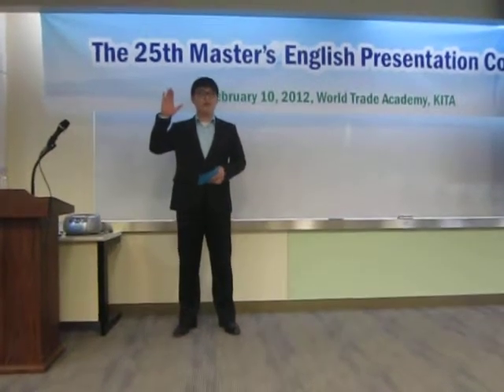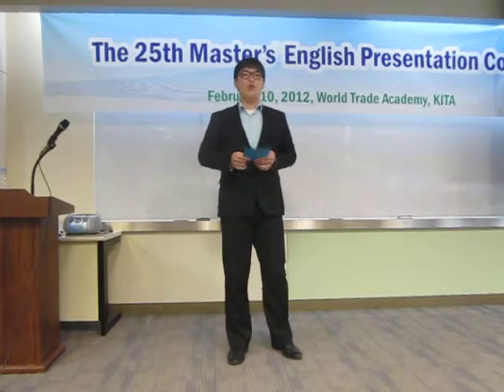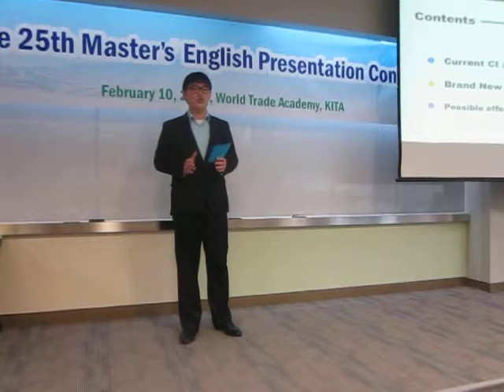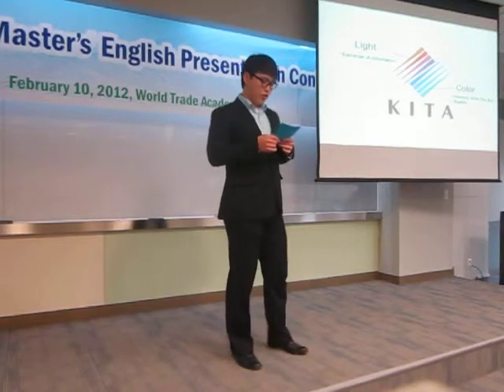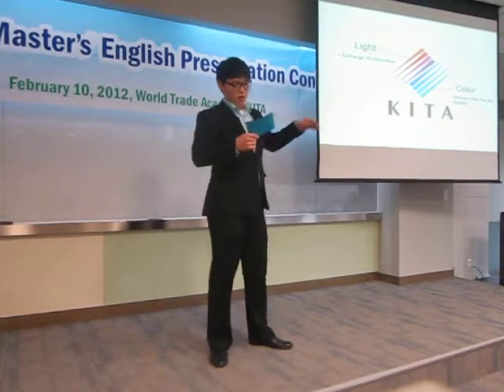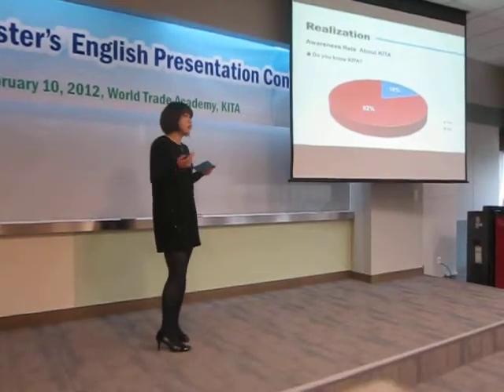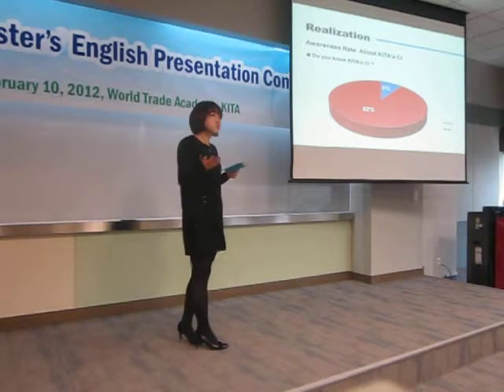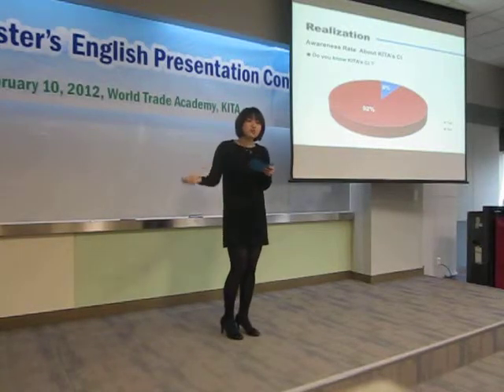25th Masters - English Presentation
25th Masters - English Presentation